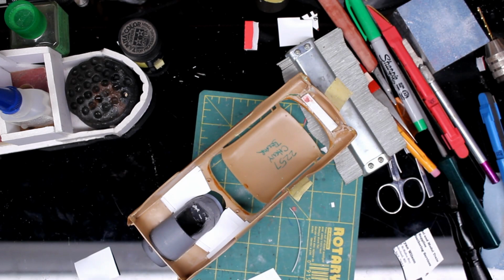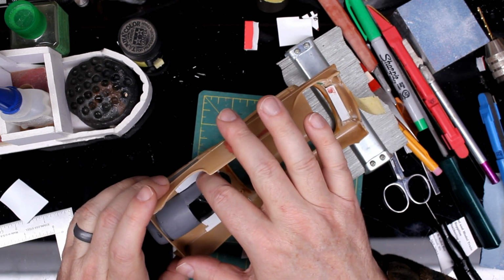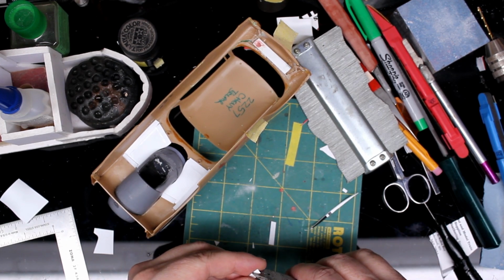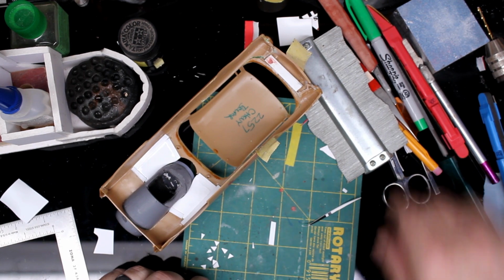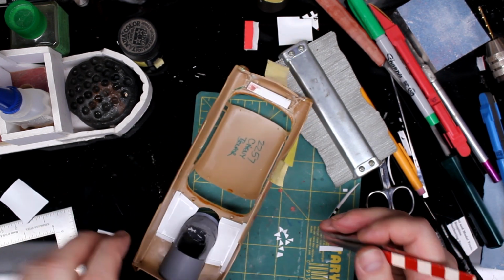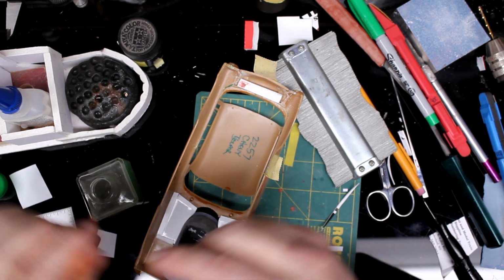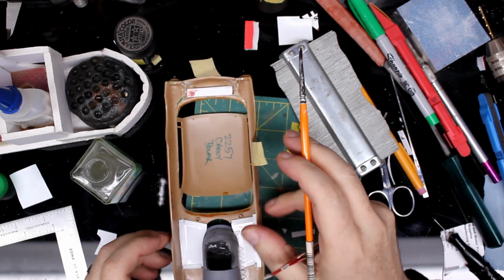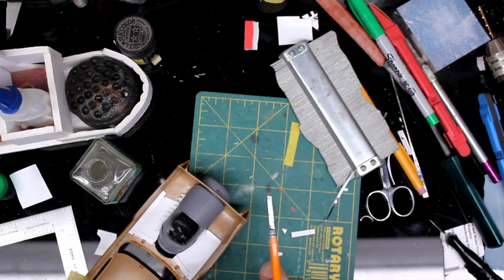2257 Chevy Build Log ep7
Preparing for milliput gap filling and some sub jet engine support.